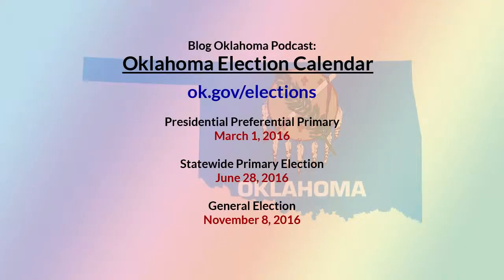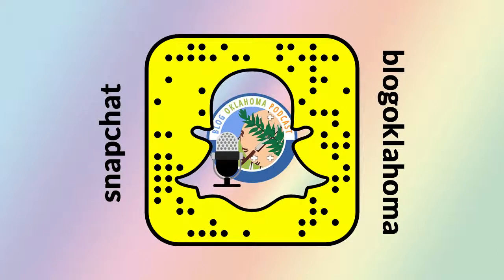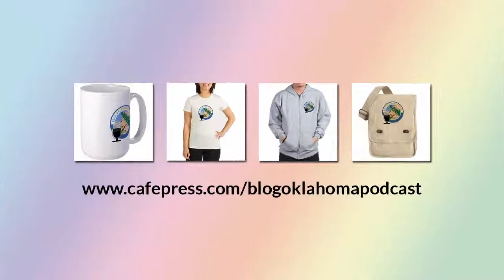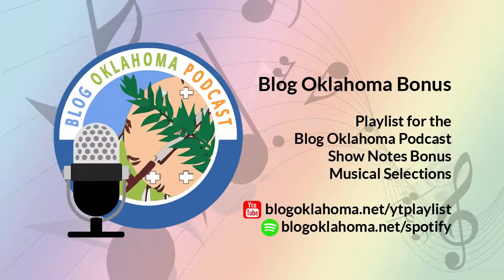Blog Oklahoma Podcast 025: Oklahoma Presidential Preferential Primary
[audio] February 21, 2016 -  In a little over a week Oklahomans will head to the polls to

make their pick for their party’s presidential nominee. Welcome to Blog Oklahoma.

The Oklahoma Presidential Preferential Primary is Tuesday, March 1st. The

deadline to request an absentee ballot is by 5 p.m. on February 24th. So please mark your

calendars with big bold letters and set a reminder on your phone to get out there and vote.

You can find more information at ok.gov/elections.

Are you someone who blogs in or about Oklahoma? Then you already qualify for web ring

membership. Join Blog Oklahoma today!